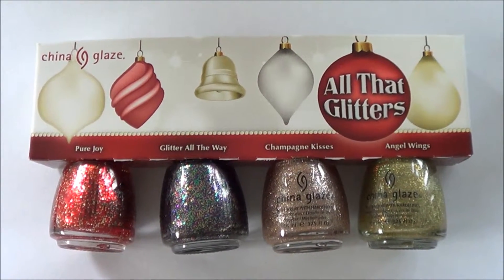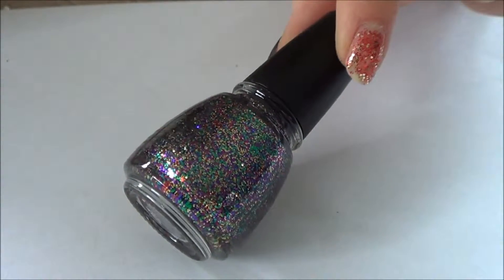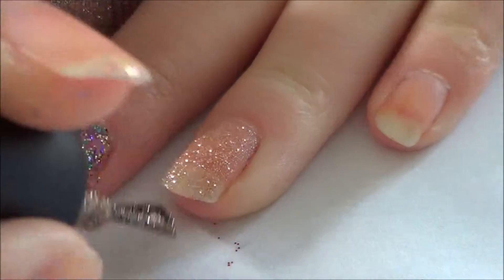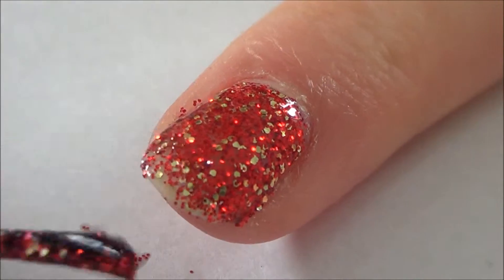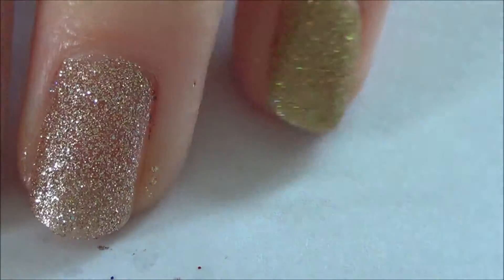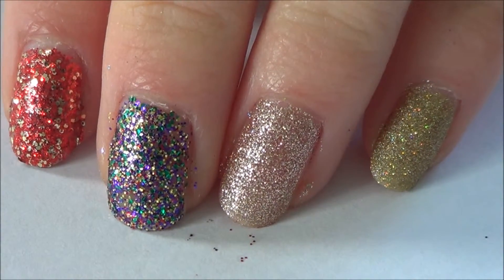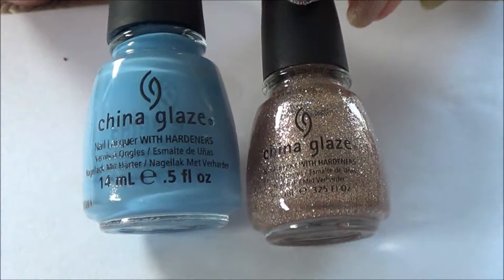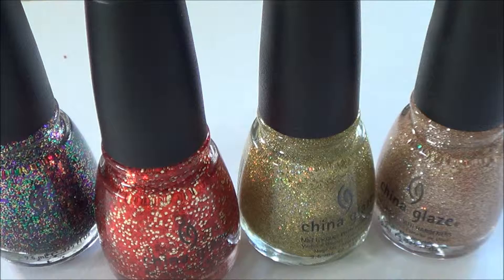China Glaze All That Glitters Christmas Collection Swatches!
Did you get these? If so which is your favorite?!

tashalovesnails